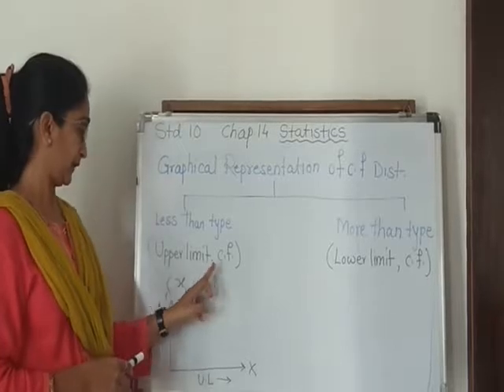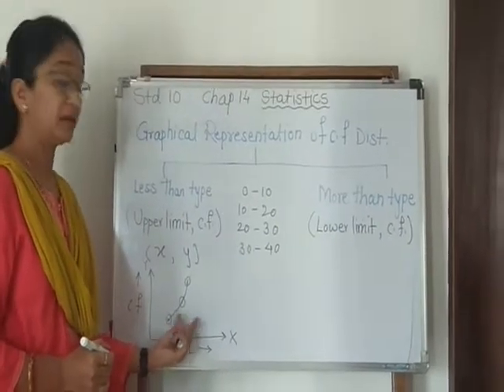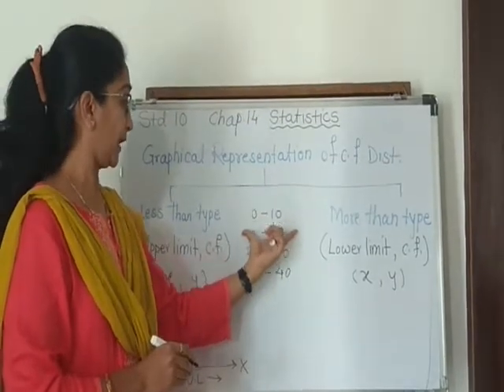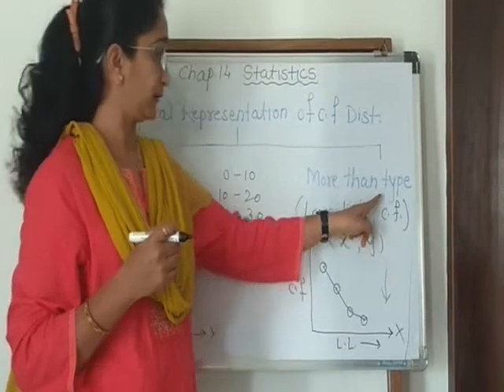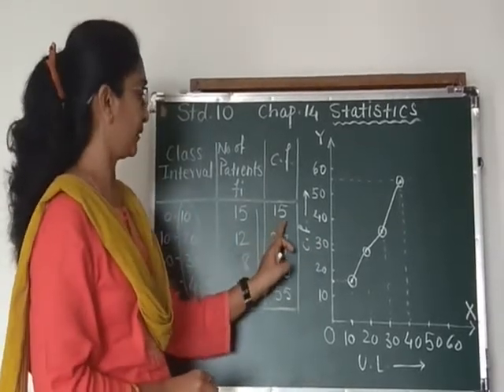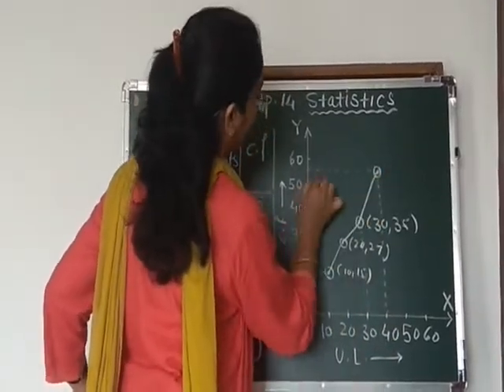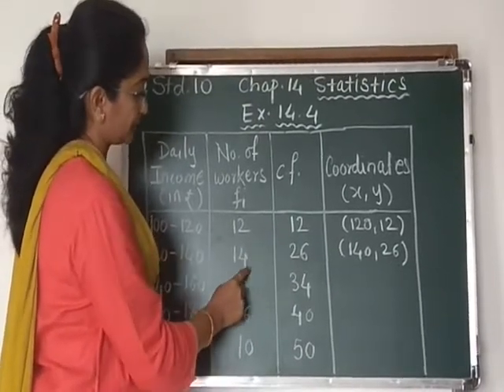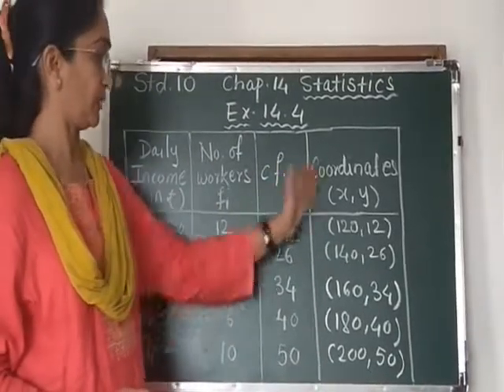Maths__10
Chap14__statistics__part7.1